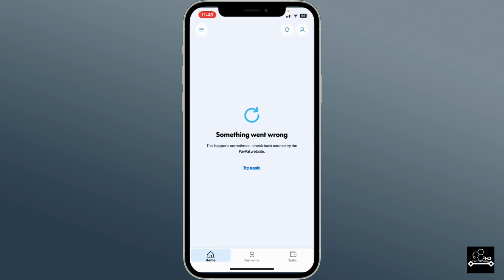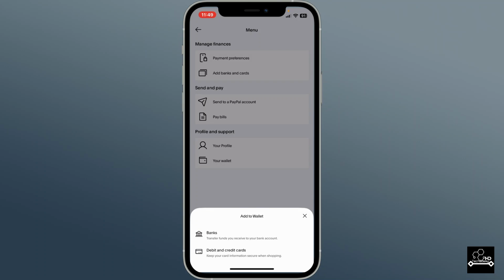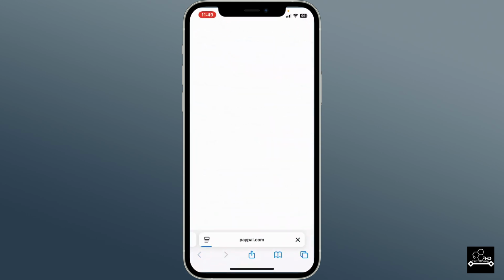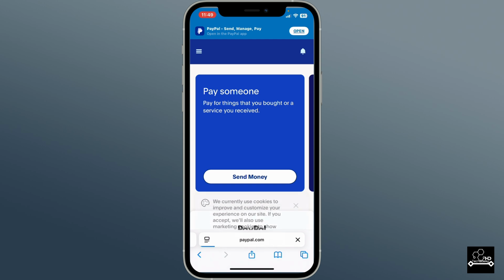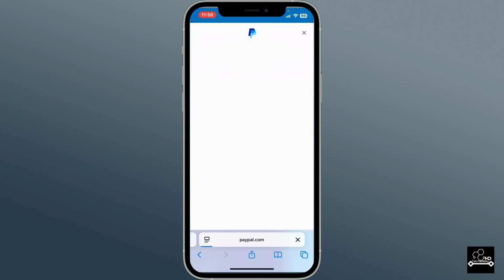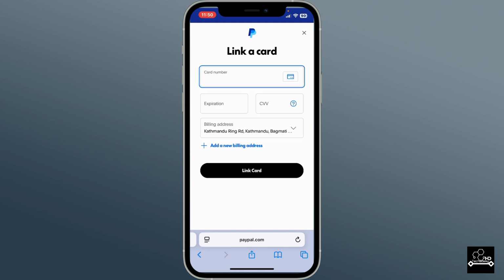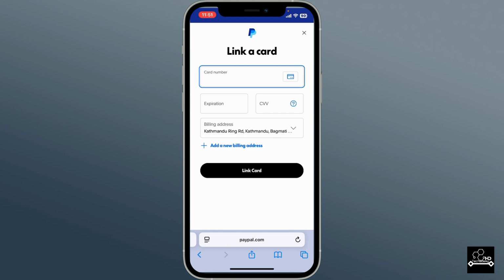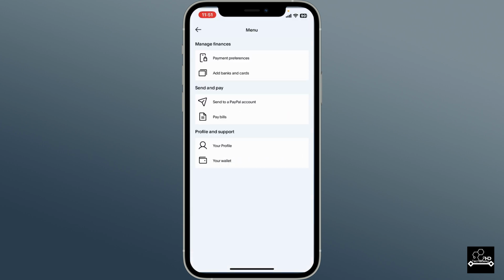How to Add a Bank Account to PayPal (2025 Tutorial)?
Learn step by step how to link your bank account to PayPal safely and quickly! In this tutorial, we’ll guide you through every step, whether you’re using the PayPal app or the website. Linking your bank account allows you to send and receive money seamlessly, pay online, and withdraw funds securely.